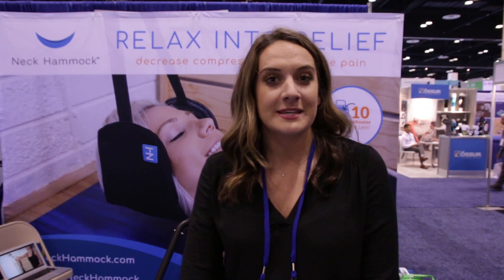Real Testimonial of Brand New Heated Neck Hammock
What real people think of the brand new heated Neck Hammock?